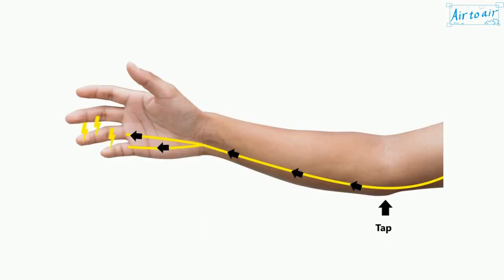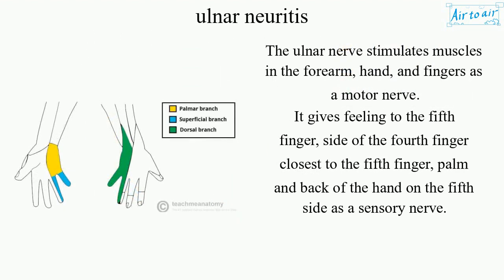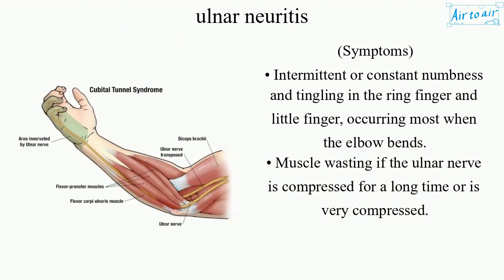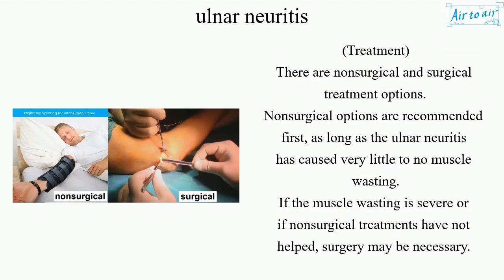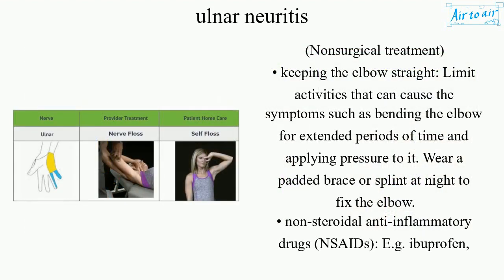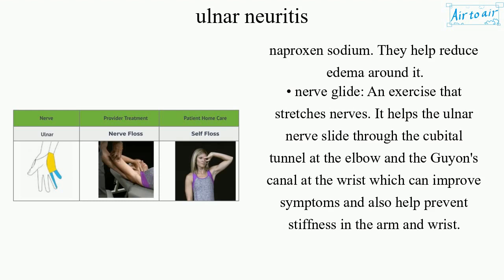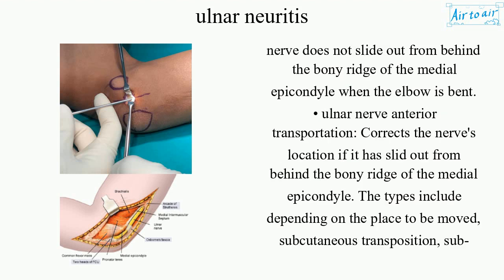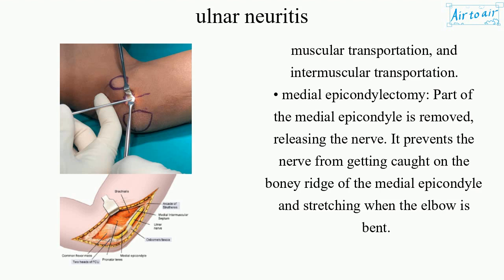ulnar neuritis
(ulnar nerve entrapment)

A condition where the ulnar nerve in the arm becomes compressed or irritated. The nerve can be compressed in several places such as the clavicle (collarbone), elbow (most common), or wrist.

The ulnar nerve branches off the brachial plexus and travels down the back and inside of the arm to the hand.
It runs through the cubital tunnel at the inside of the elbow and the ulnar tunnel (Guyon's canal) in the wrist.

The ulnar nerve stimulates muscles in the forearm, hand, and fingers as a motor nerve.
It gives feeling to the fifth finger, side of the fourth finger closest to the fifth finger, palm and back of the hand on the fifth side as a sensory nerve.

Depending on the severity of the compression, muscle wasting can occur. Once the muscle is lost, it cannot be rebuilt.

(Symptoms)
• Intermittent or constant numbness and tingling in the ring finger and little finger, occurring most when the elbow bends.
• Muscle wasting if the ulnar nerve is compressed for a long time or is very compressed.

(Causes)
• The ulnar nerve can be irritated after constantly sliding back and forth from the medial epicondyle.
• Repetitive or prolonged activities that the elbow is bent or flexed.
• Damage or pressure on the inside of the elbow or elbow joint, such as edema, cysts, fracture or dislocation.

(Treatment)
There are nonsurgical and surgical treatment options.
Nonsurgical options are recommended first, as long as the ulnar neuritis has caused very little to no muscle wasting.
If the muscle wasting is severe or if nonsurgical treatments have not helped, surgery may be necessary.

(Nonsurgical treatment)
• keeping the elbow straight: Limit activities that can cause the symptoms such as bending the elbow for extended periods of time and applying pressure to it. Wear a padded brace or splint at night to fix the elbow.
• non-steroidal anti-inflammatory drugs (NSAIDs): E.g. ibuprofen, naproxen sodium. They help reduce edema around it.
• nerve glide: An exercise that stretches nerves. It helps the ulnar nerve slide through the cubital tunnel at the elbow and the Guyon's canal at the wrist which can improve symptoms and also help prevent stiffness in the arm and wrist.

(Surgical treatment)
• cubital tunnel release: The ligament "roof" of the cubital tunnel is cut and divided, increasing the size of the tunnel while decreasing pressure on the nerve. As the ligament heals, new tissue grows across the division, expanding the sides of the tunnel. This procedure works best when the nerve does not slide out from behind the bony ridge of the medial epicondyle when the elbow is bent.
• ulnar nerve anterior transportation: Corrects the nerve's location if it has slid out from behind the bony ridge of the medial epicondyle. The types include depending on the place to be moved, subcutaneous transposition, sub-muscular transportation, and intermuscular transportation.
• medial epicondylectomy: Part of the medial epicondyle is removed, releasing the nerve. It prevents the nerve from getting caught on the boney ridge of the medial epicondyle and stretching when the elbow is bent.